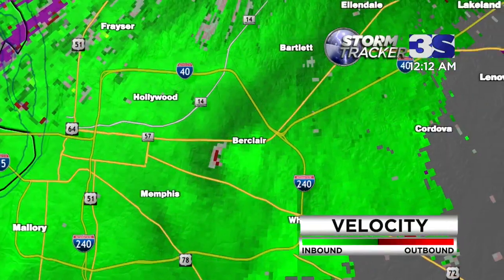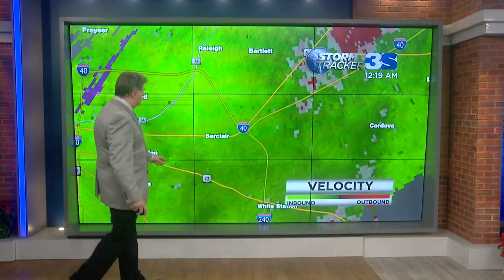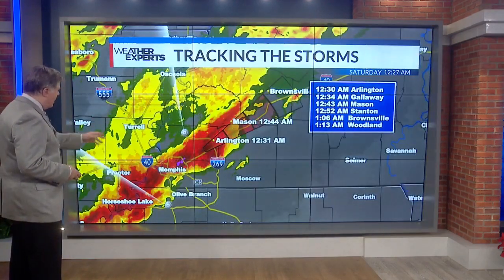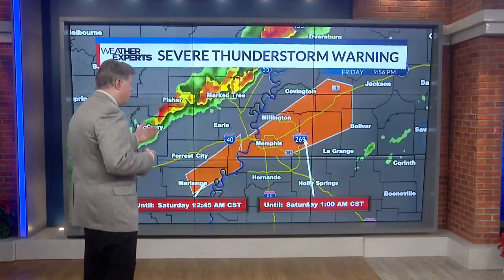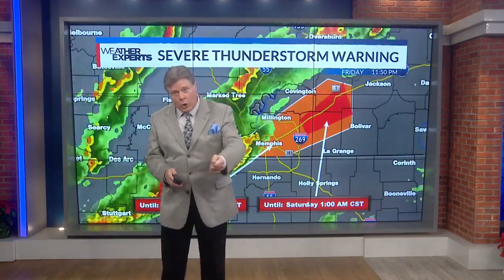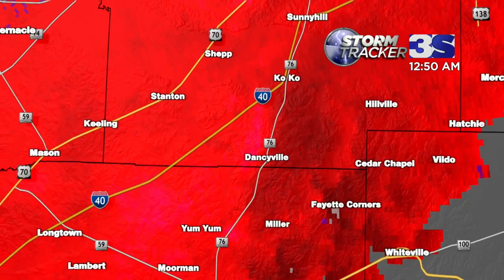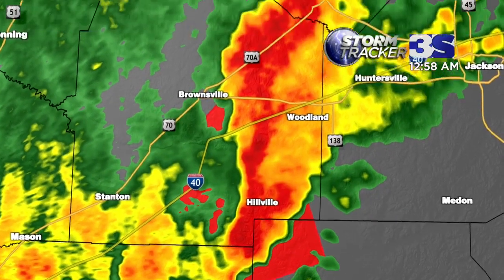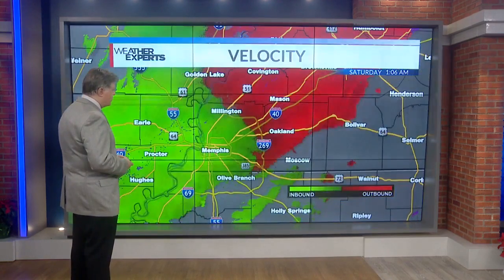Tornado Coverage (12/11/21) -- WREG Memphis - Part 2